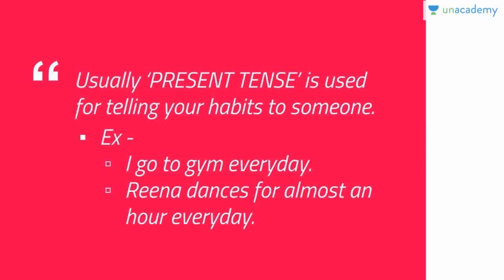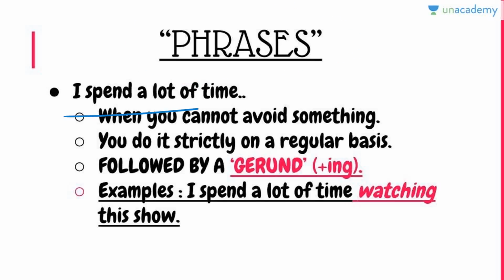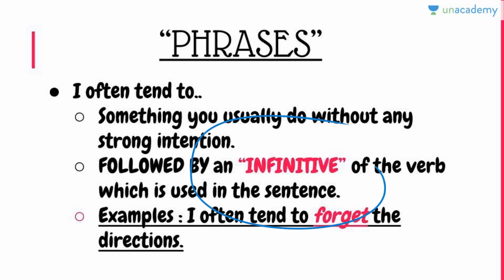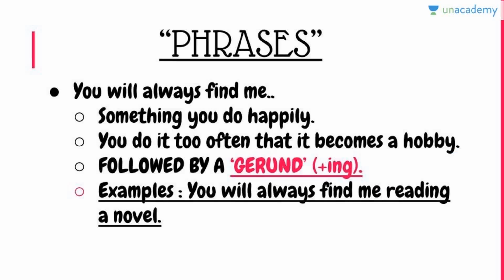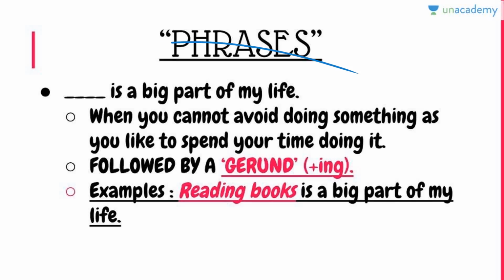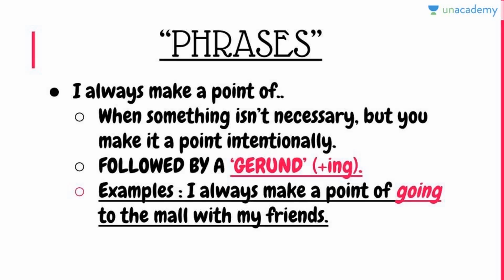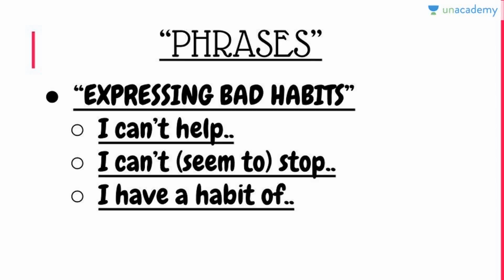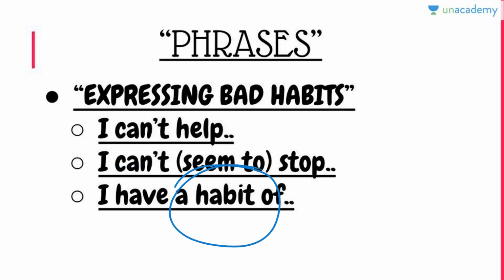Spoken English: Words/Phrases to use while talking about habits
| Also, you can watch it on Unacademy Learning App on Android.

Harshita Jain teaches you important words and phrases to use while talking about habits. A must-watch lesson for all. Let's make our conversations flawless, right from the beginning.